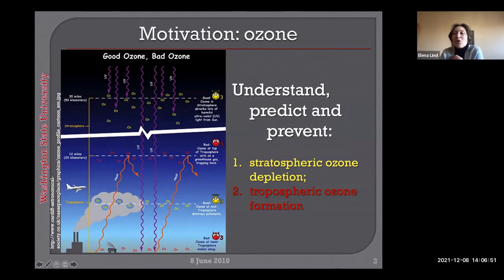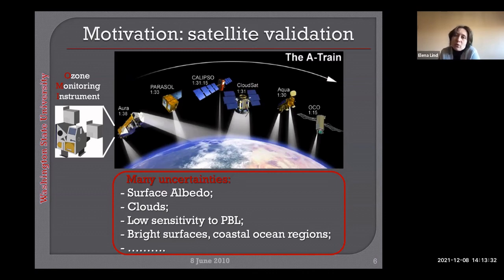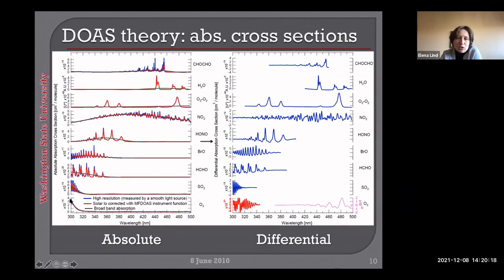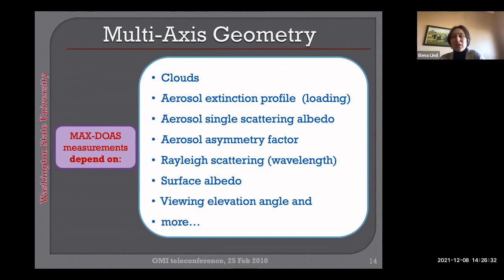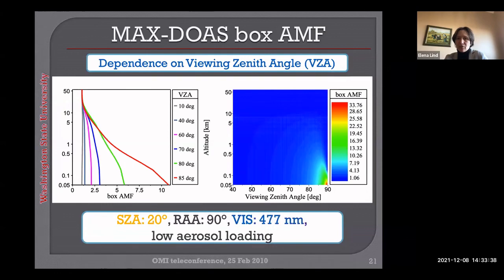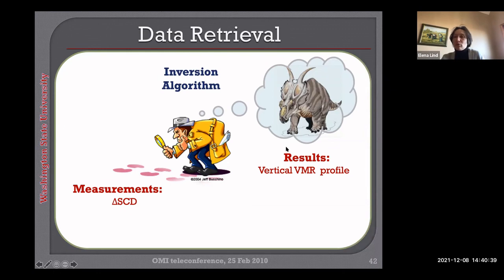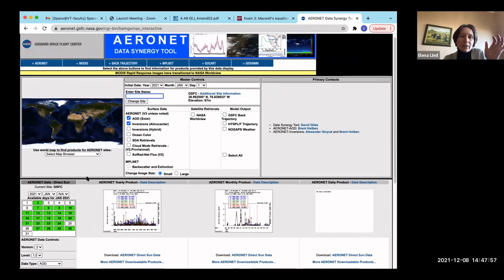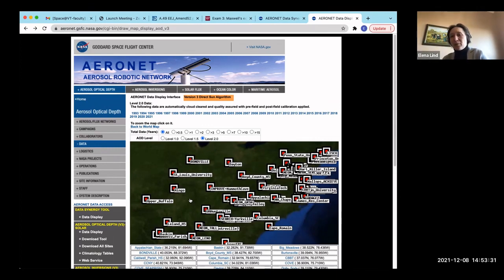Space@VT Seminar Series - Dr. Elena Lind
Title: From photons to gas vertical distribution: different optical absorption spectroscopy

Description:
This seminar will introduce UV-VIS differential optical absorption spectroscopy technique to measure trace gases and aerosols in Earth's atmosphere. DOAS instruments are deployed on airborne (aircraft, satellite, balloon) and ground-based platforms including global networks to measure such gases as nitrogen dioxide (emitted by any biological source combustion), formaldehyde (with various sources but mainly produced in the atmosphere), ozone (toxic near the ground and the product of pollution photo-oxidation) and.